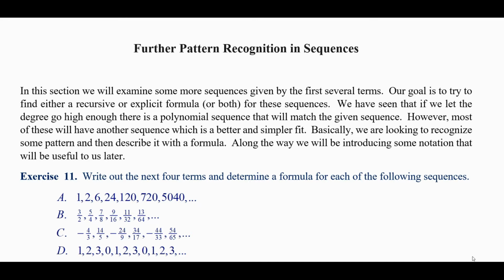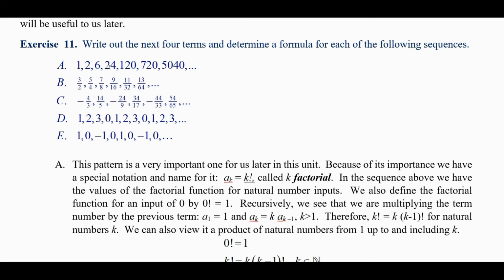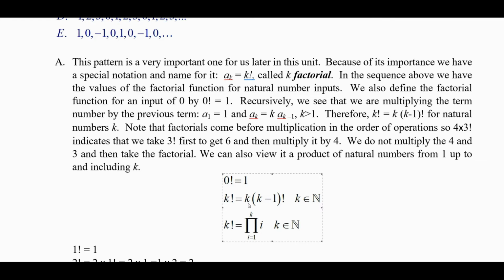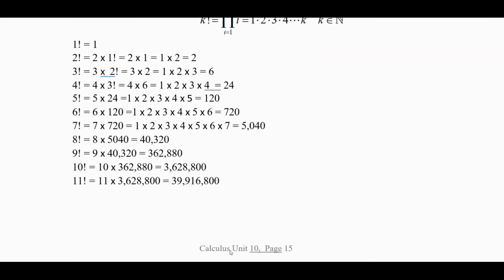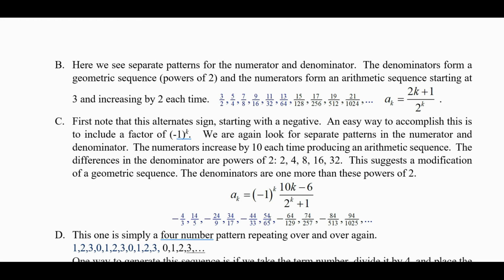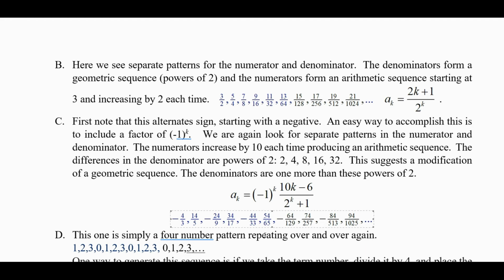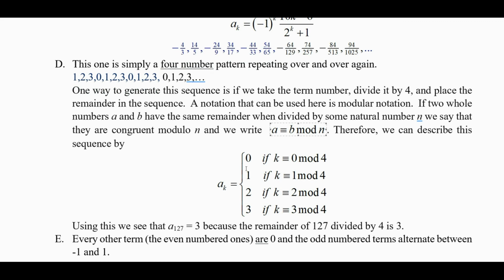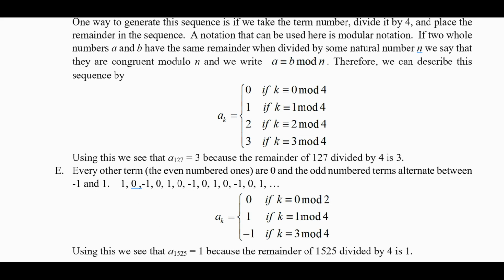Calculus 10.6 More Pattern Recognition in Sequences